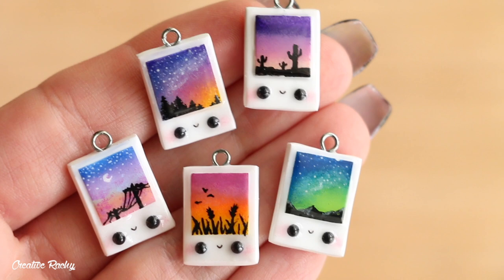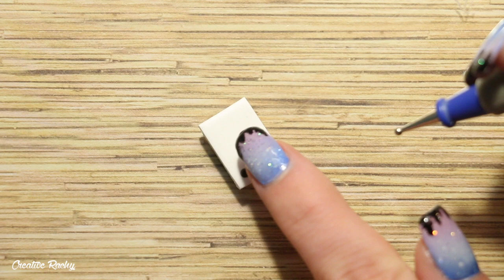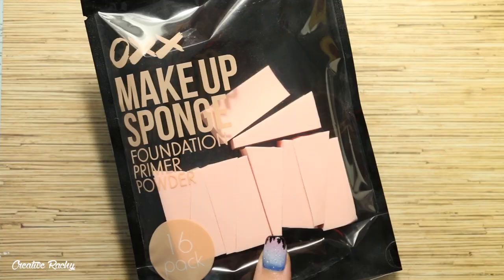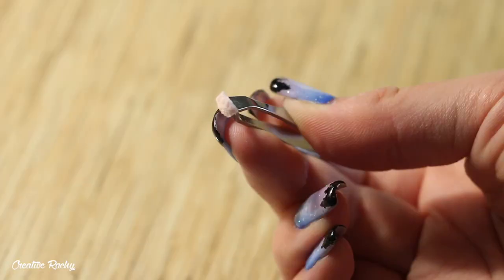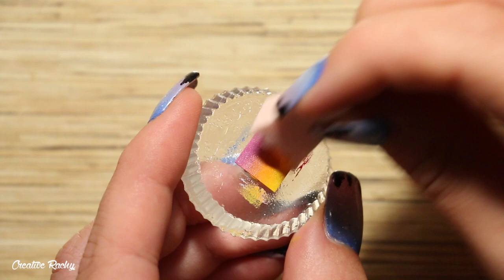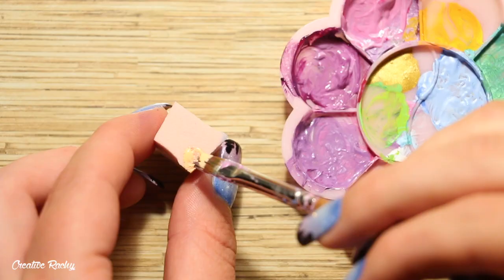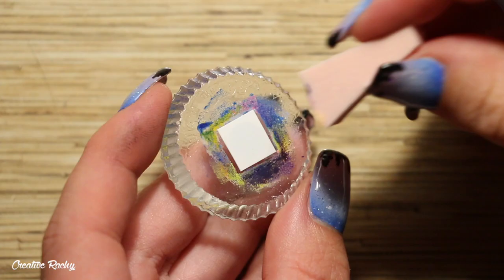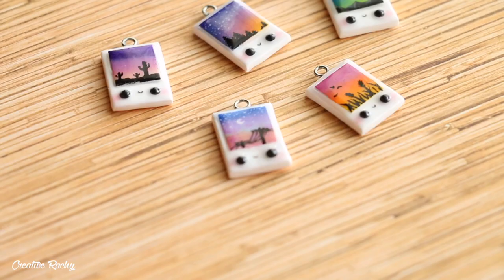Kawaii Miniature Polaroid Pictures│Polymer Clay Tutorial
In this video I show you how to make some kawaii miniature polaroid charms using polymer clay, plus a little painting tutorial teaching you how to paint some sunset silhouettes! I LOVE the way these turned out and I hope you do too.

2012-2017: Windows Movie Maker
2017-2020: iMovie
2021-current: Final Cut Pro X